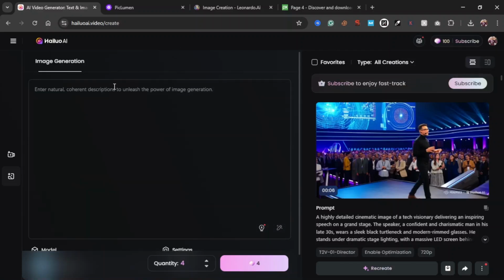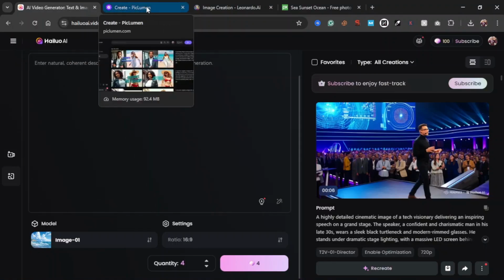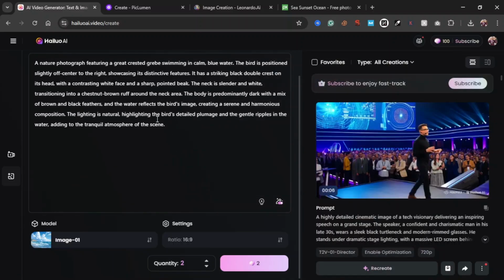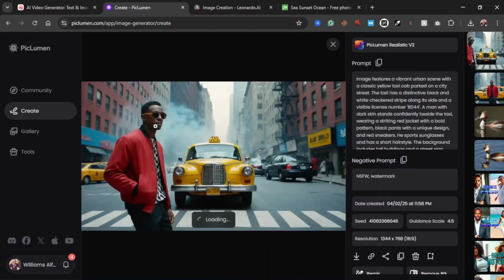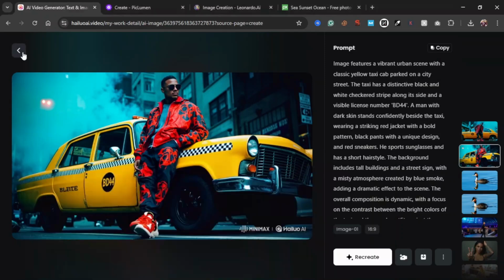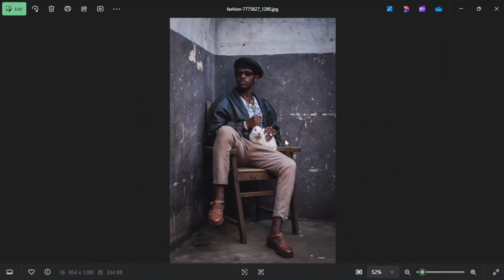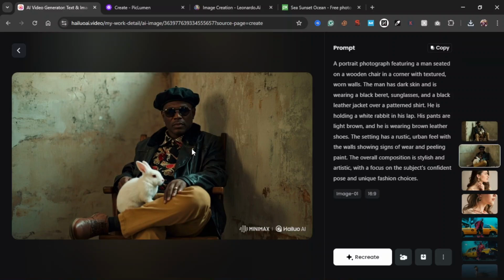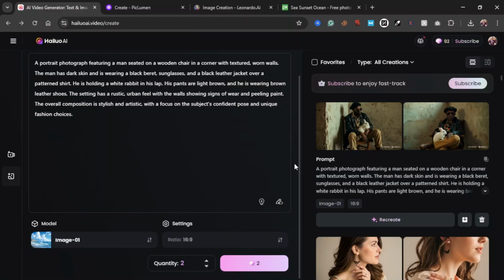Hailuo AI Now Generates Images – But Is It Any Good?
Hailuo AI just launched its image generation tool! But can it match the quality of its video generation? In this video, we put it to the test and compare the results. Watch now to see if it’s worth using!